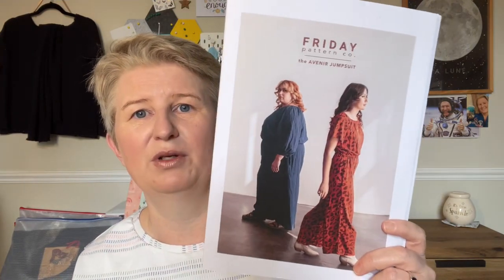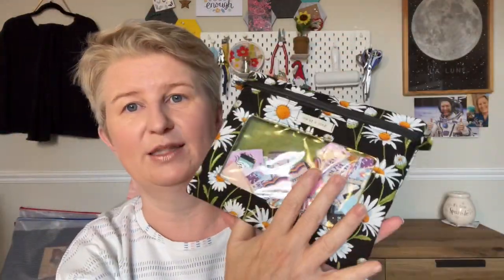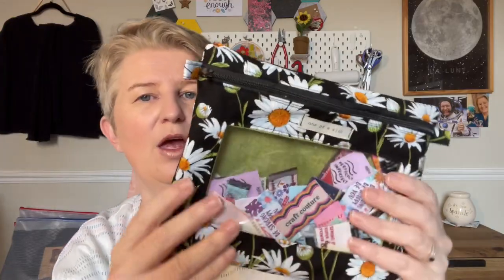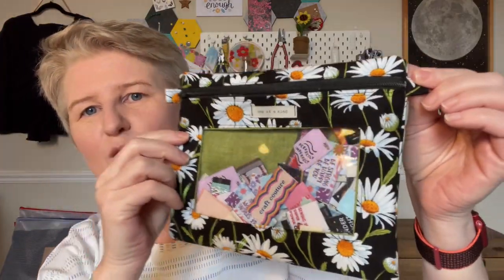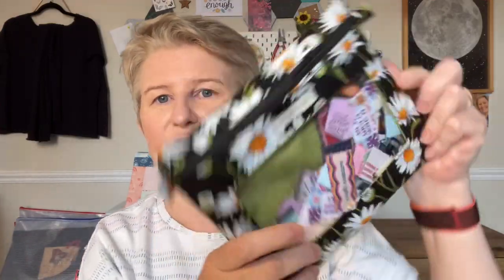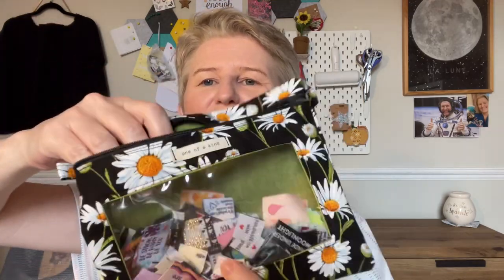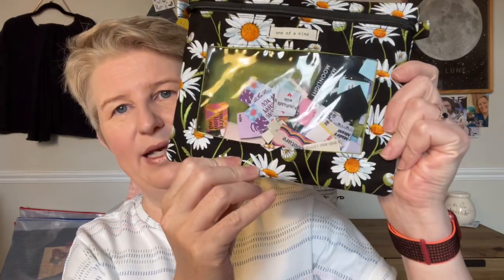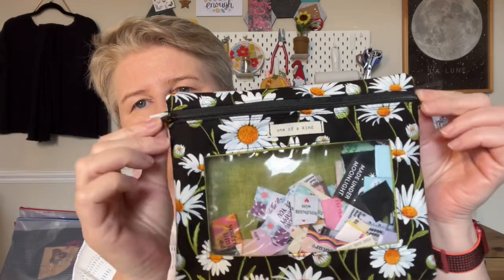Life and Sewing Chat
1st September
Hello friends ⭐️
My name is Sam and you are most welcome here.

If I have missed anything, feel free to follow my shenanigans on instagram.

Things/people I mentioned this week
Victoria at @girtysews

Go check them out, they are lovely 😊

Always knitting and Sewing Hub

Don’t forget to Sparkle